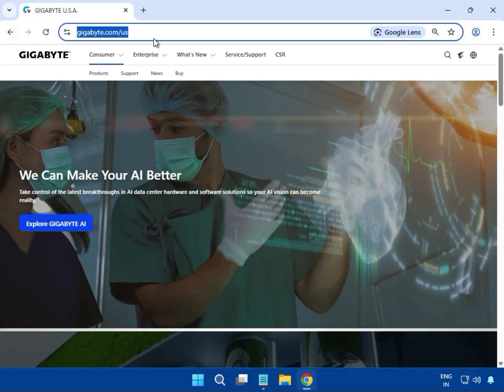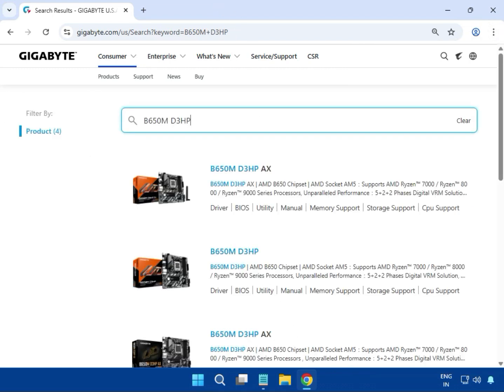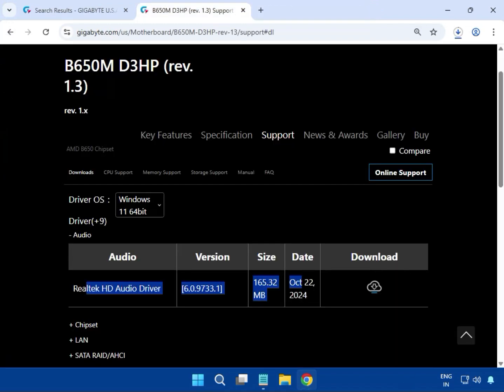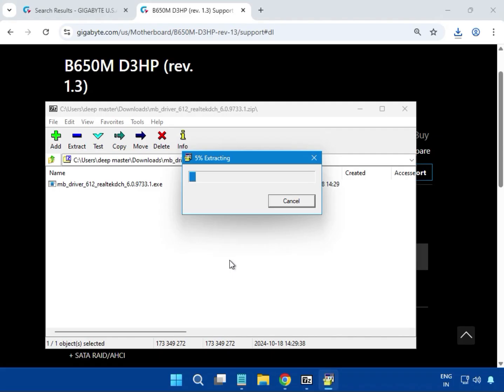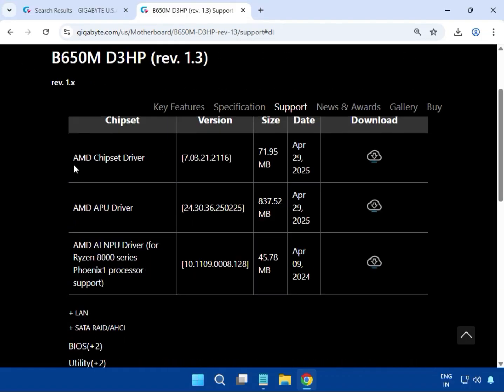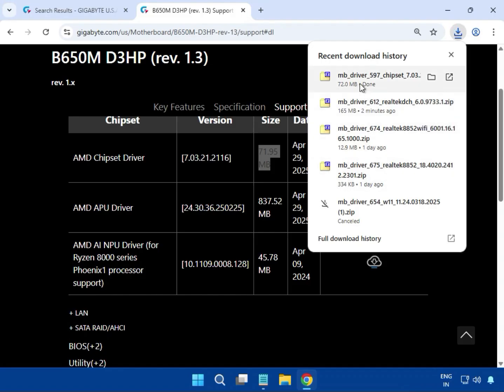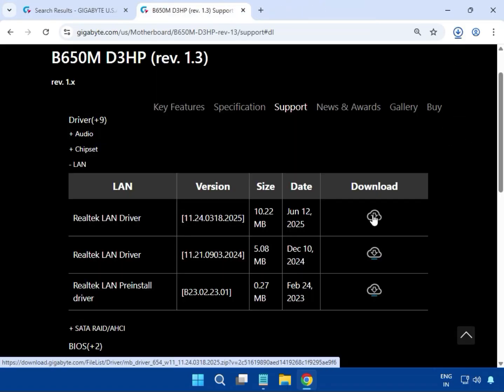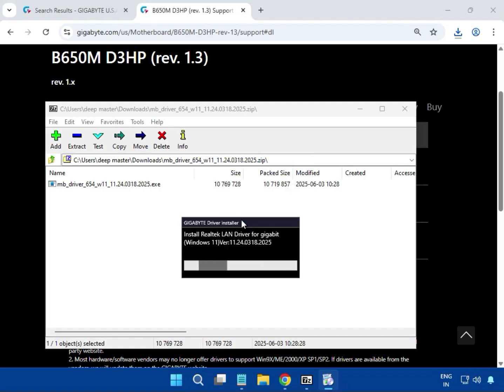Gigabyte B650M D3HP Driver Installation | Step-by-Step for Windows 10 & 11